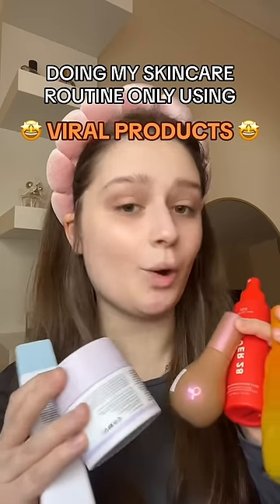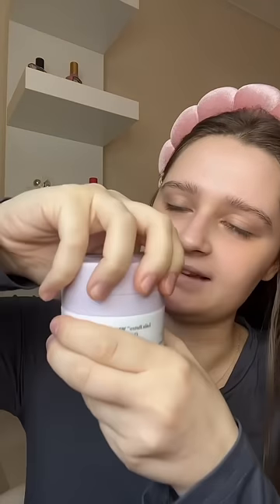DOING SKINCARE WITH ONLY VIRAL PRODUCTS 🛍️🧴drunk elephant + glow recipe 💋